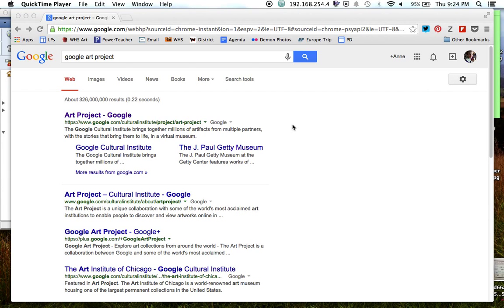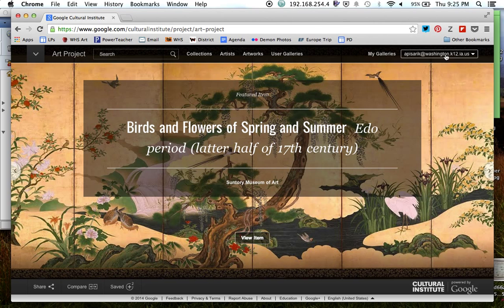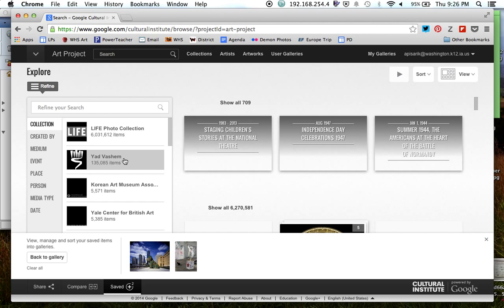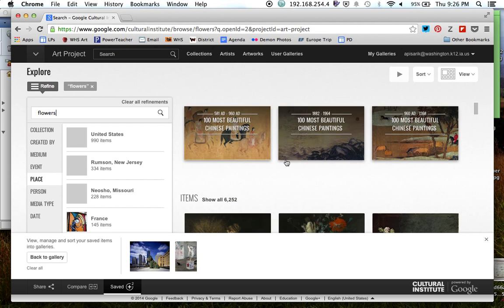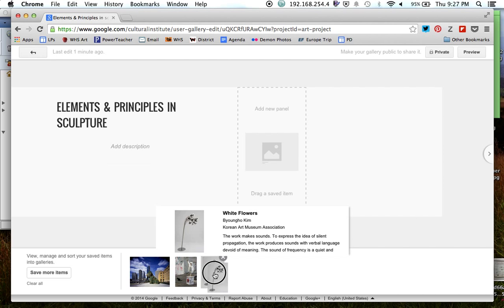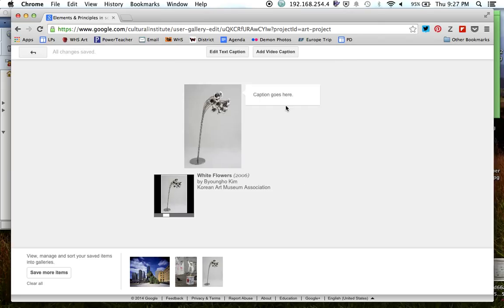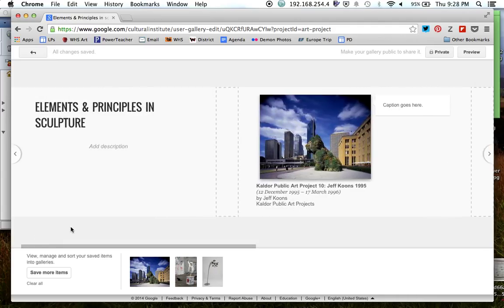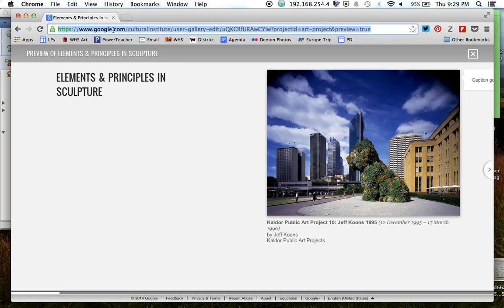Create & Share a Gallery on Google Art Project